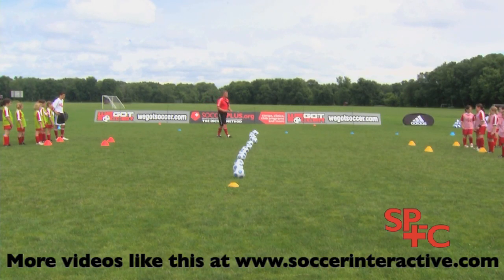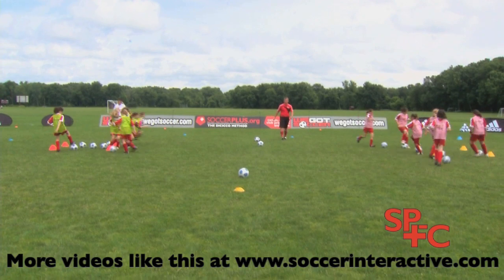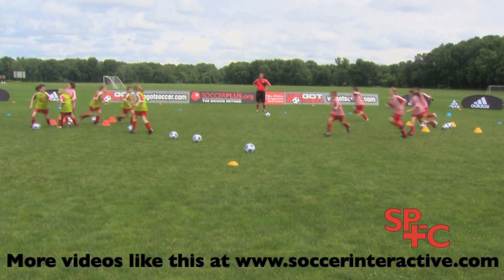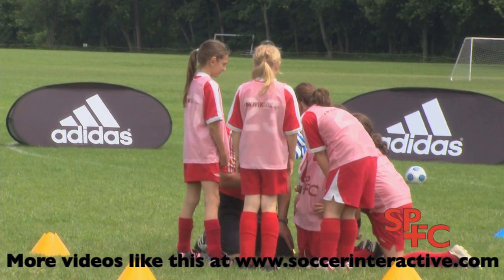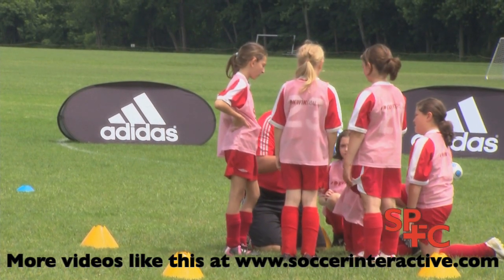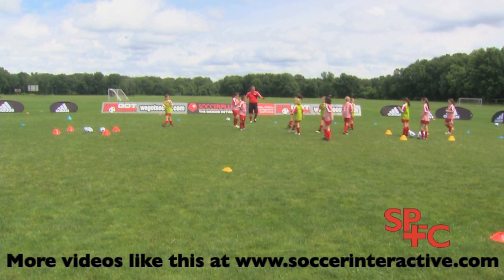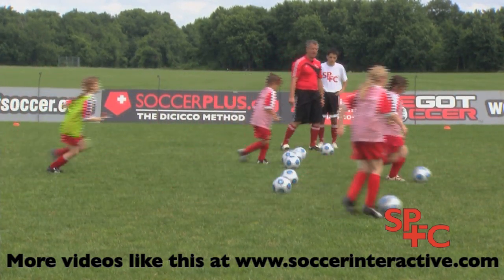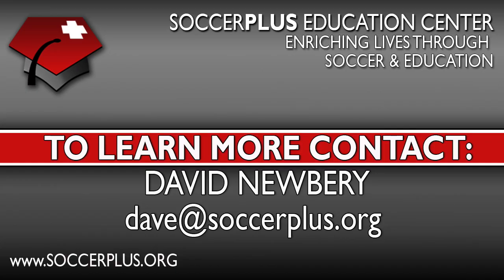SoccerPlus Activity Example - Plus 2 (6, 7 & 8 years old)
SoccerPlus is a leader in youth soccer education and professional services SoccerPlus has released a series of videos and documents for any coach, parent, club administrator interested in Player Development and Coaching.
Featuring the USA's most successful coach, Tony DiCicco, 'SoccerPlus Activity Example - Plus 2 (6, 7 & 8 years old)' video provides an activity example from a library of over 600 activities and 220+ session plans hosted A free trial is available.